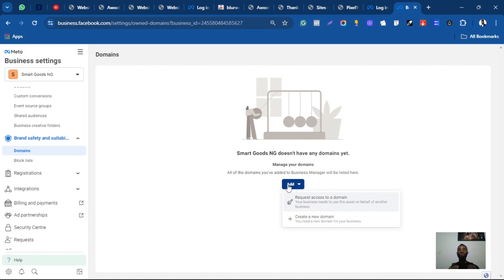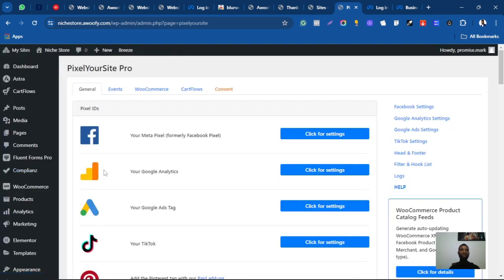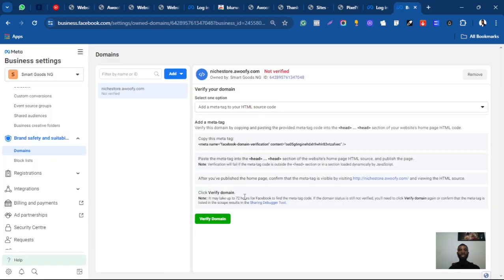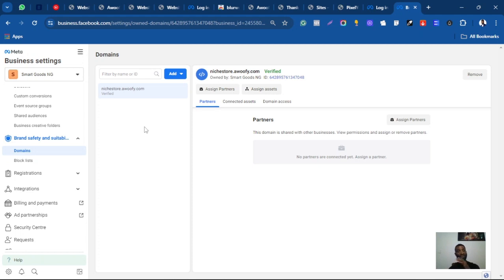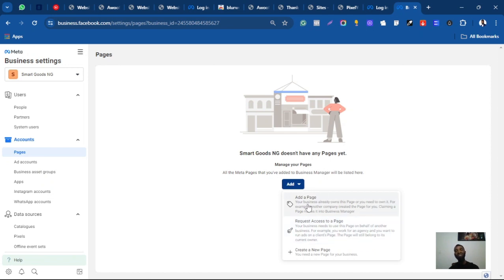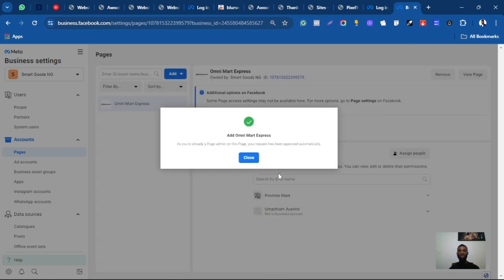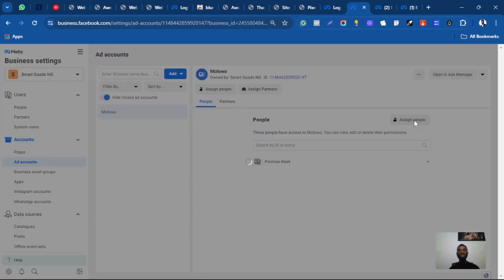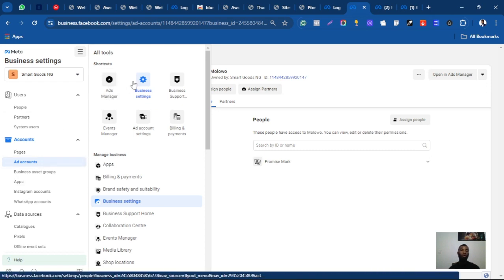How To Verify A Domain Name